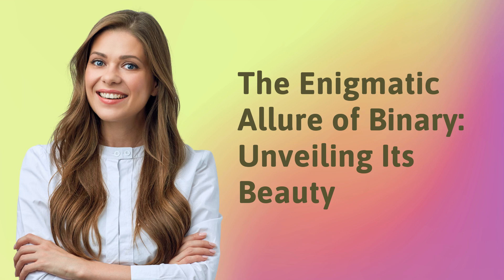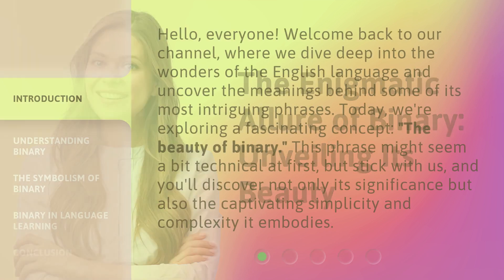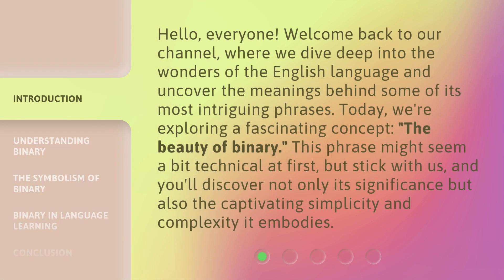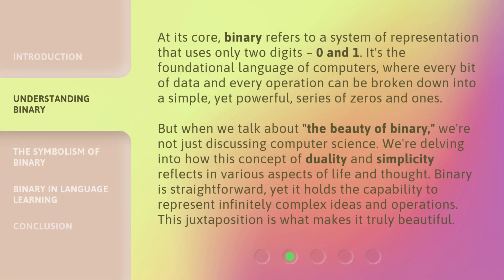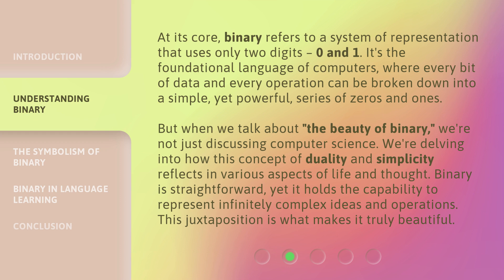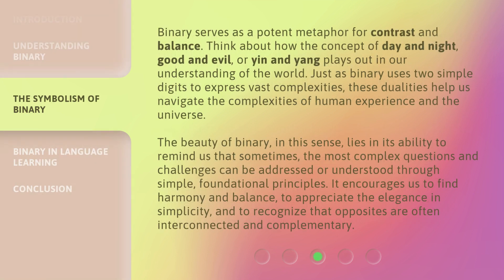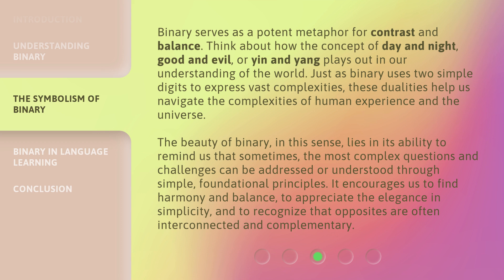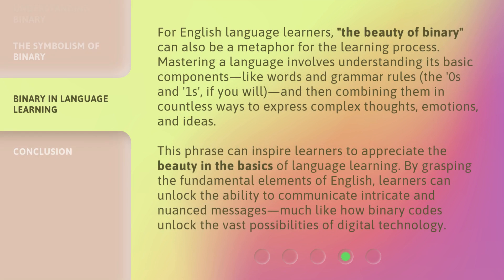The Enigmatic Allure of Binary: Unveiling Its Beauty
Cracking the Code: The Enigmatic Allure of Binary Revealed • Join us on a journey to unravel the mystery and beauty of binary code. Discover the fascinating world of ones and zeros in this captivating video.

00:00 • Introduction - The Enigmatic Allure of Binary: Unveiling Its Beauty
00:38 • Understanding Binary
01:25 • The Symbolism of Binary
02:15 • Binary in Language Learning